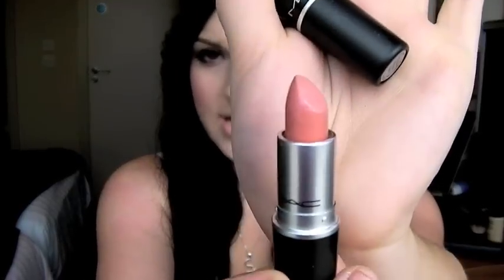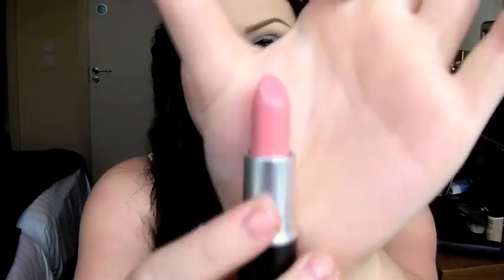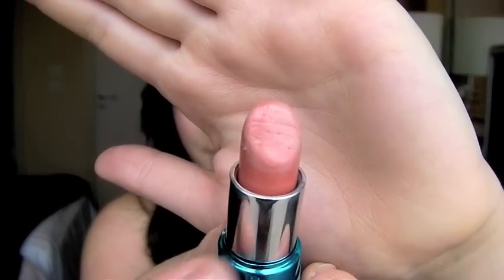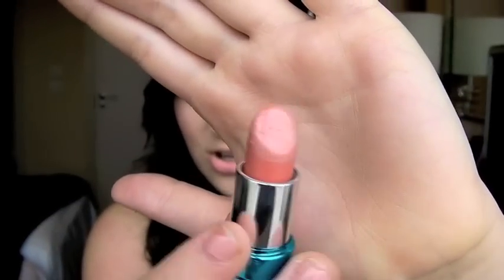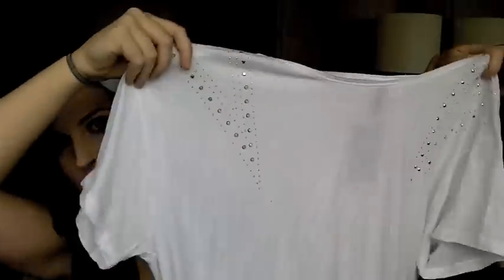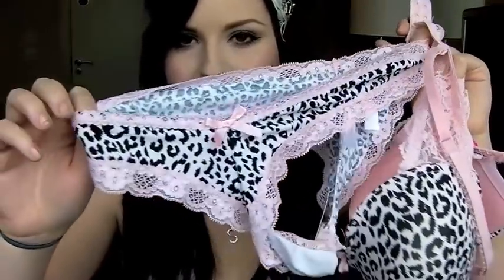England Duty-Free/Ireland (So Far) Haul :)